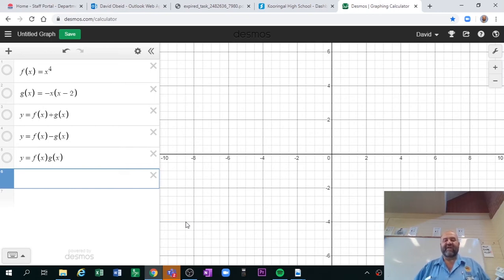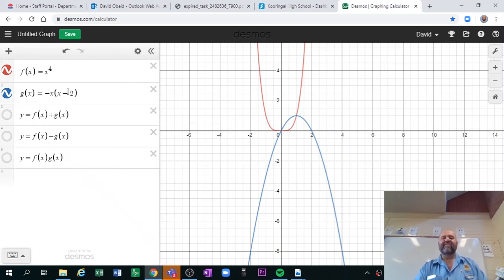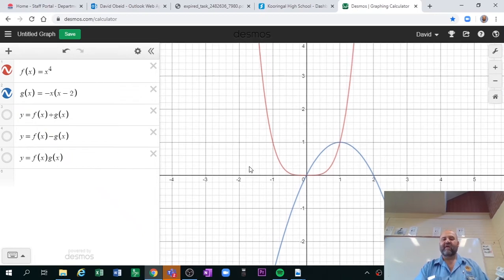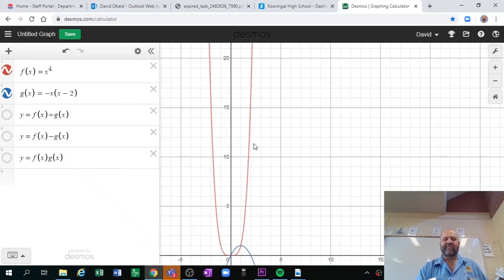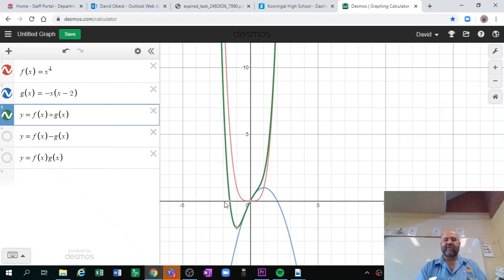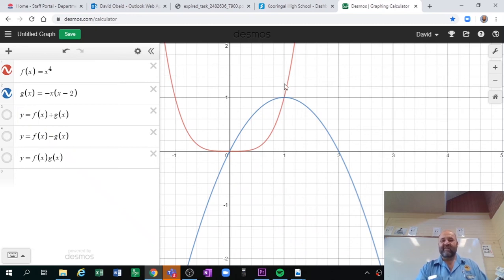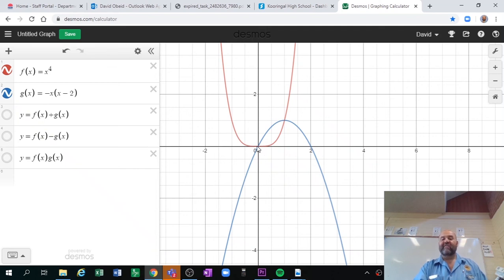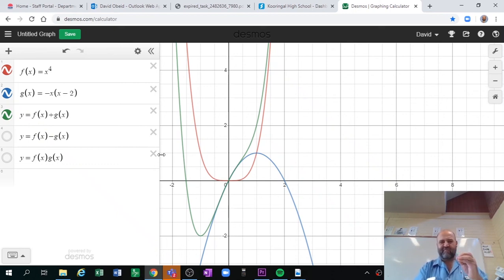Cambridge Prelim Ext I, Chapter 5D Adding, Subtracting and Multiplying Ordinates